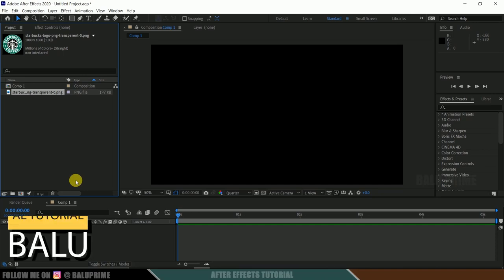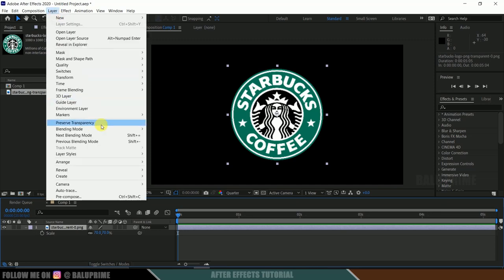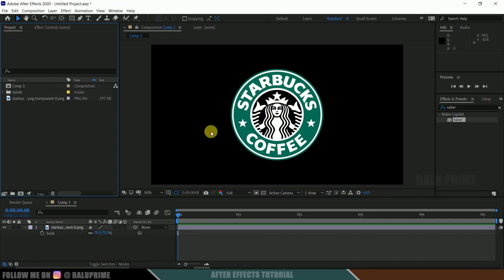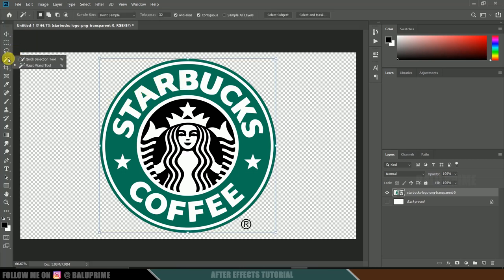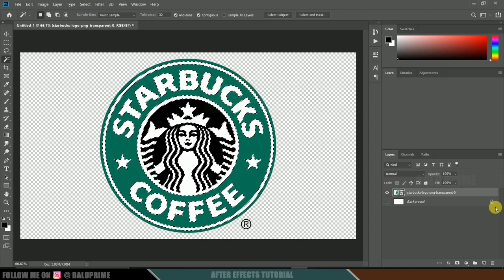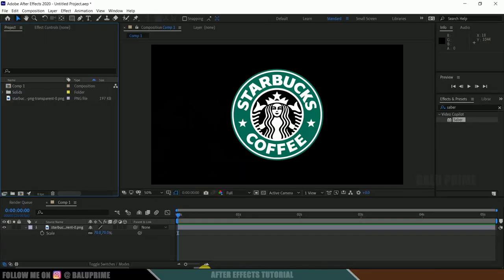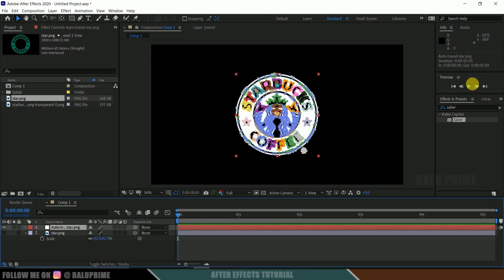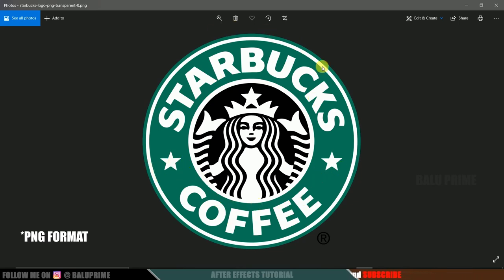How to apply saber effect on Logo properly - Beginners After Effects tutorial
In this tutorial, I will show how to apply saber effect on to logo without missing logo details which are in png format. This is basic and beginners tutorial and hope it will be useful.

My Gears -
My Laptop
Keyboard protective cover
My Mobile
Boya Mic
JBL Headphones
Gaming mouse
Cooling pad for laptops
HDMI cable
Samsung 256Gb memory card
Mic foams